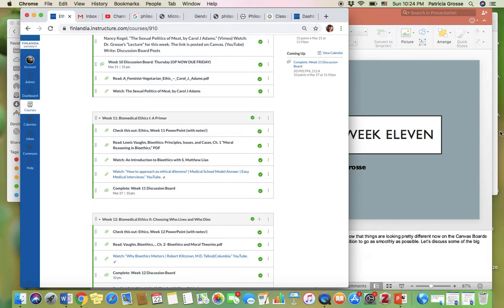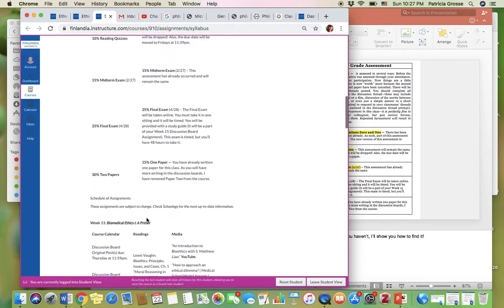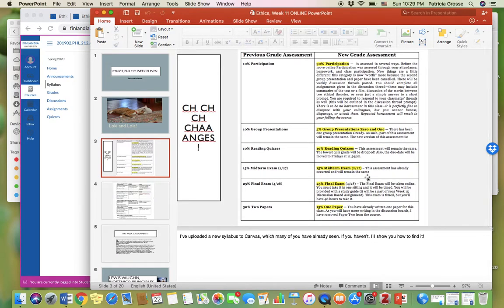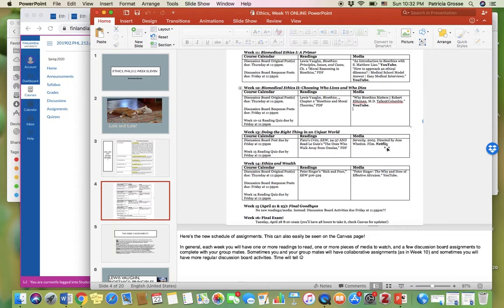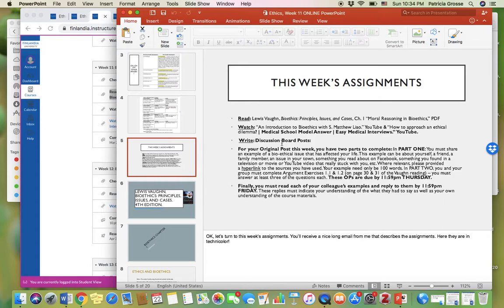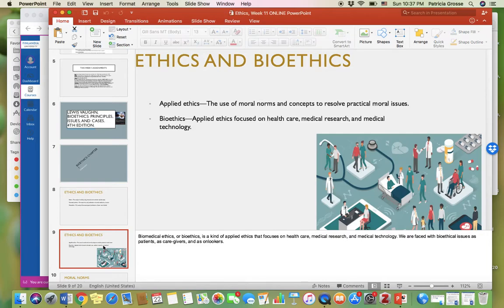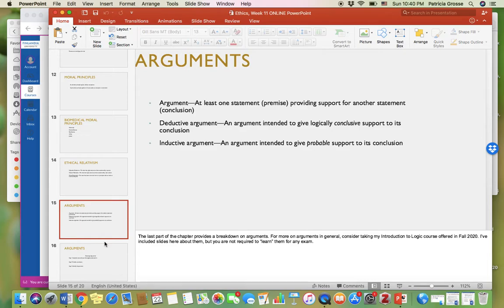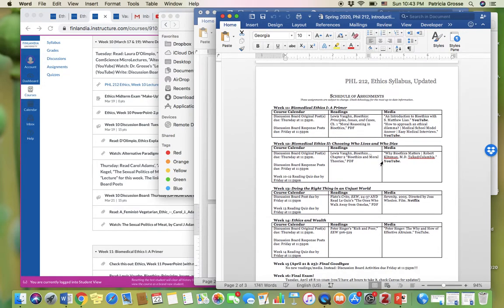PHL 212, Week 11 "lecture"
This is our Week 11 "Lecture" -- recorded rather last minute :)